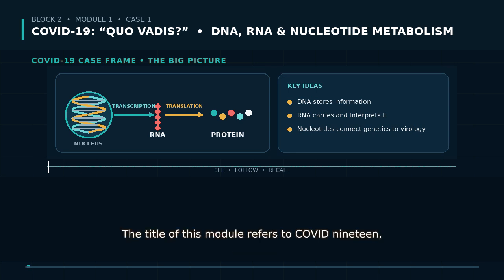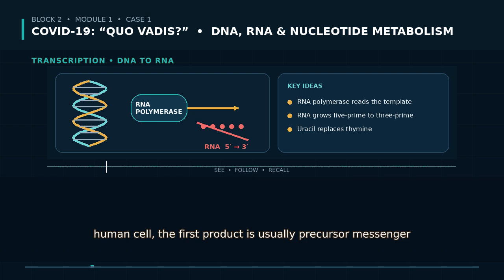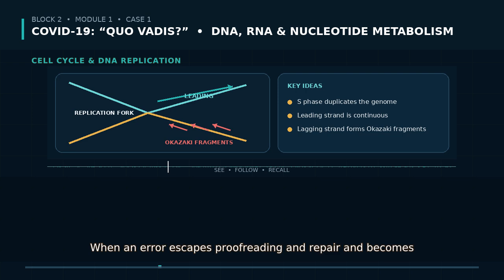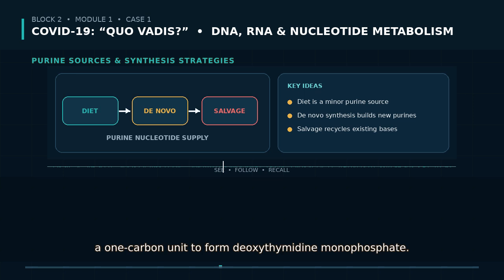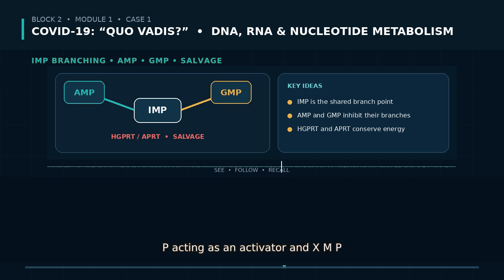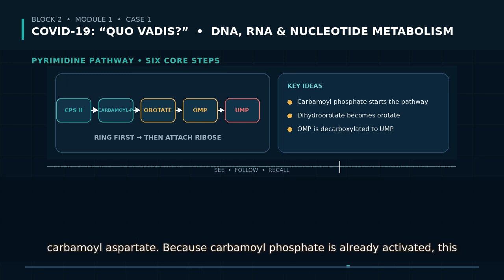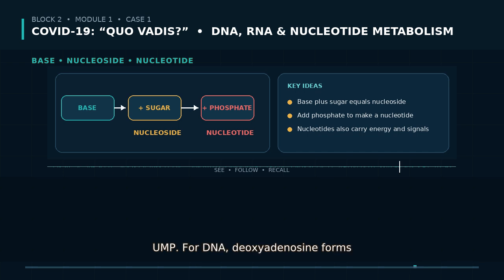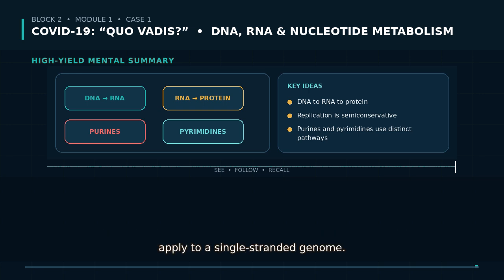DNA, RNA, & Protein Synthesis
Block 2 Module 2 Case 1: COVID19 "Quo Vadis"

Explore how genetic information is stored, copied, and expressed—from DNA replication and RNA transcription to translation and protein synthesis. This story-style medical biochemistry lecture also simplifies RNA types, nucleotide structure, Chargaff’s rules, and purine and pyrimidine metabolism within the COVID-19 “Quo Vadis?” case.